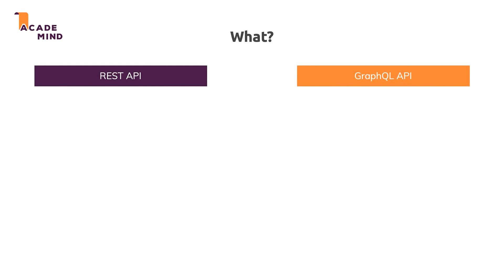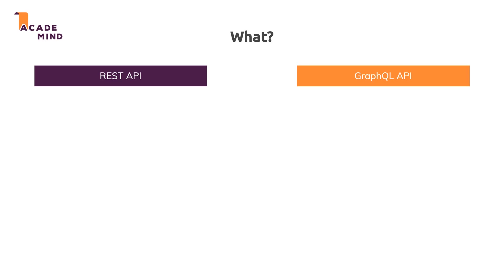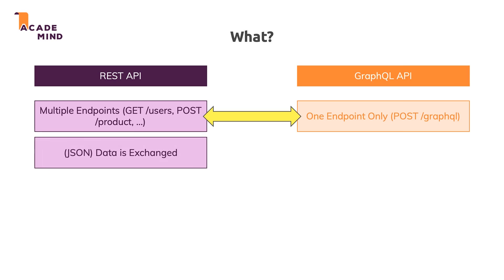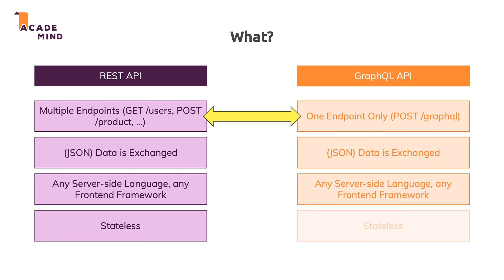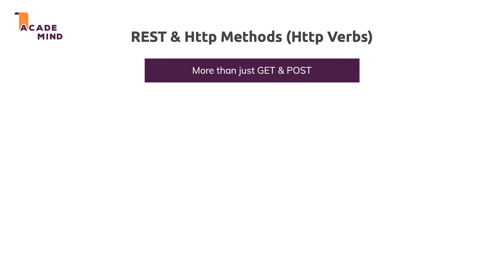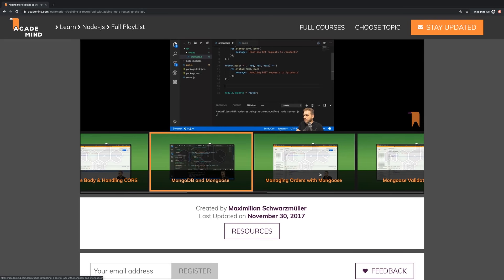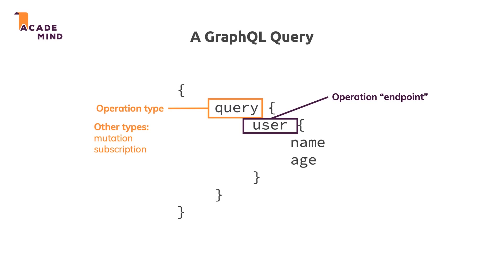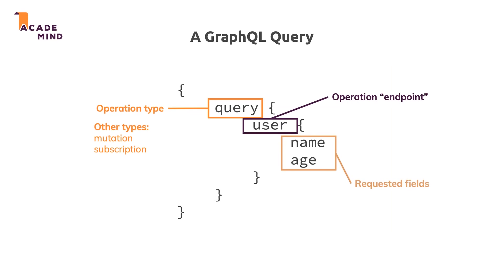REST vs GraphQL - What's the best kind of API?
Should you build/ use a REST API or a GraphQL API? Can you only use GraphQL with React? Time for a detailed comparison!

Exclusive discount also available for our "React.js - The Complete Guide" Course